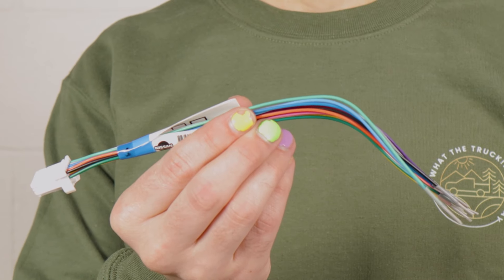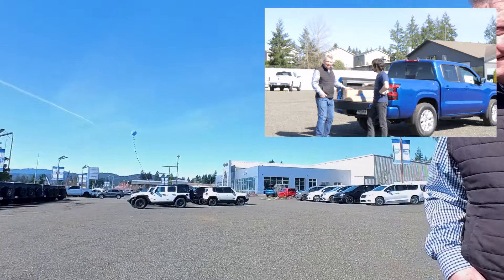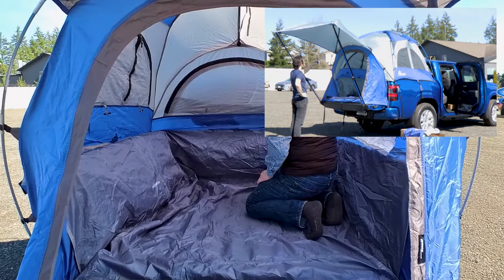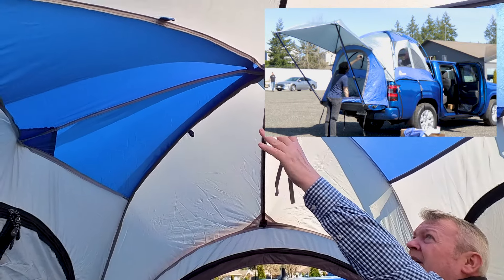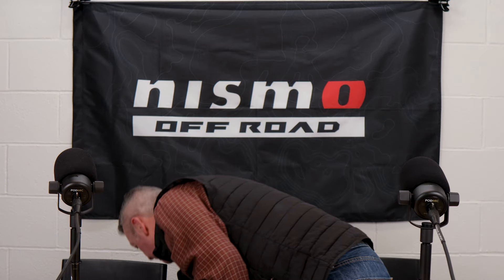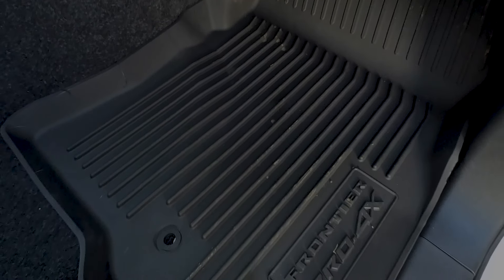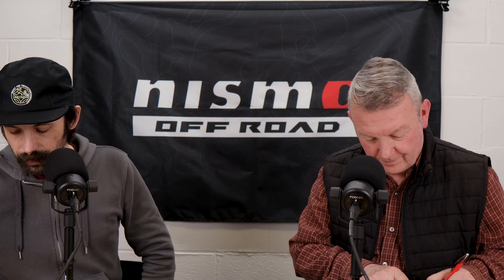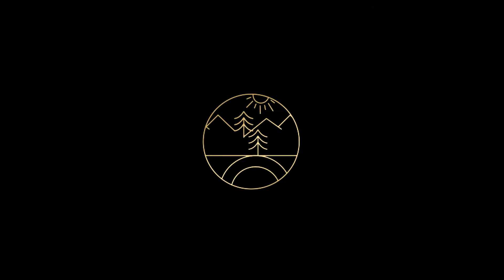Ultimate Nissan D41 Frontier Accessory Guide (2024): Must-Haves & More!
In this conversation, Russell and Tom discuss various Nissan D41 accessories. They cover a wide range of Nissan's accessory lineup. They provide insights and opinions on each accessory, highlighting their features and benefits.

00:00 Introduction and Overview
00:36 Nissan Electronic Accessory Pigtail
01:53 Bed Assist Handle
03:00 Bed Extender Discussion
04:22 In-Bed Tent for Nissan Frontier
12:12 Envelope Style Bed Net
13:25 Bluetooth Speaker and FM Radio by Kicker
15:54 Tailgate Lock Kit
16:45 Dual Camera Drive Recorder
18:18 Door Cup Paint Protection Kit
20:19 Floor Mats
21:17 Fog Light Kit
22:39 Exterior Decals
23:40 Interior Door Scuff Protection
24:07 Mud Flaps
26:10 Step Rails
26:43 Class III Hitch and Wiring